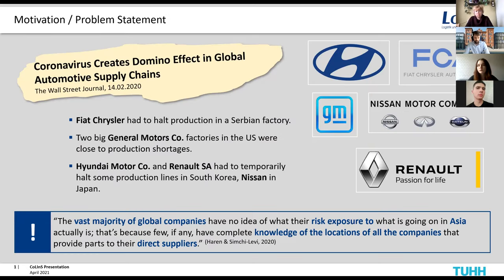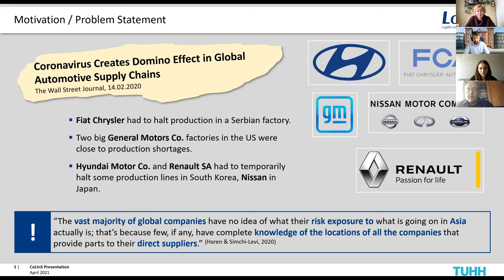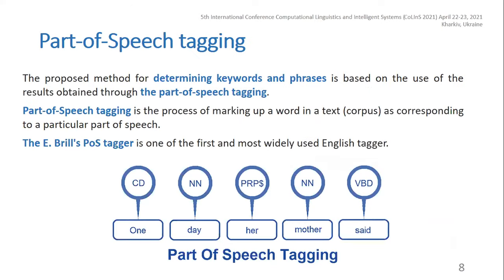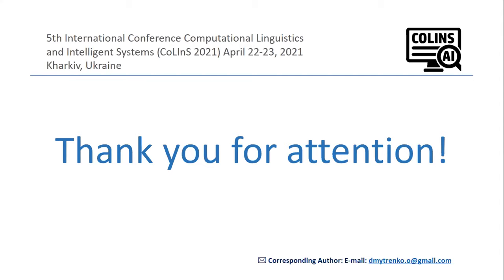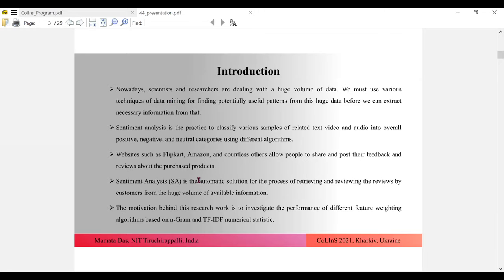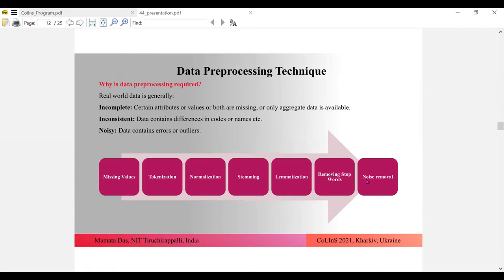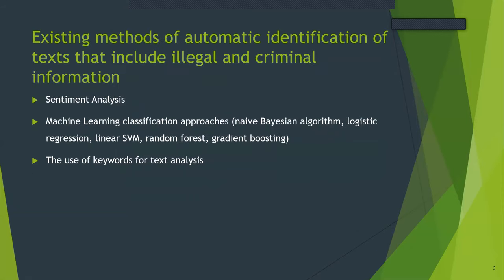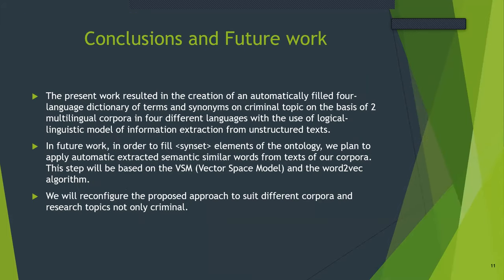Session 3. Natural Language Processing - part 1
Session 3. Natural Language Processing
Session Chair: Nina Khairova and Anastasiia Kolesnyk

Henning Schöpper, Kersten Wolfgang
Using Natural Language Processing for Supply Chain Mapping: a Systematic
Review of Current Approaches

Dmytro Lande, Oleh Dmytrenko
Using Part-Of-Speech Tagging for Building Networks of Terms in Legal Sphere

Mamata Das, Selvakumar K. and Pja Alphonse
A Comparative Study on TF-IDF Feature Weighting Method and Its Analysis Using Unstructured Dataset

Nina Khairova, Anastasiia Kolesnyk, Orken Mamyrbayev, Galiya Ybytayeva and Yuliia Lytvynenko
Automatic Multilingual Ontology Generation Based on Texts Focused on Criminal Topic